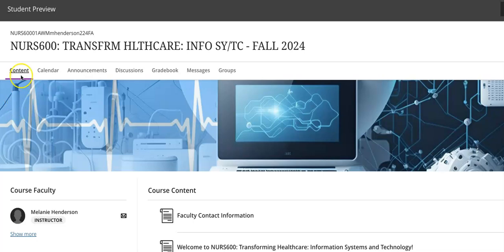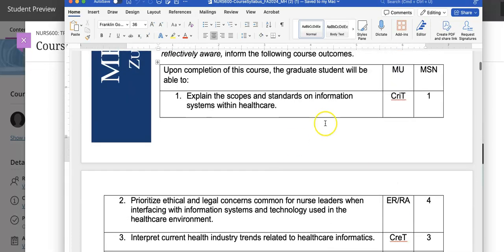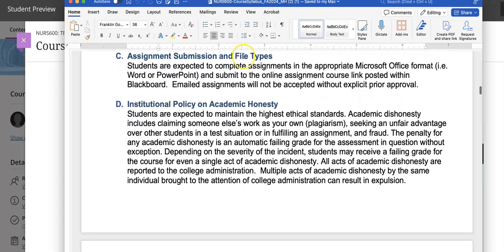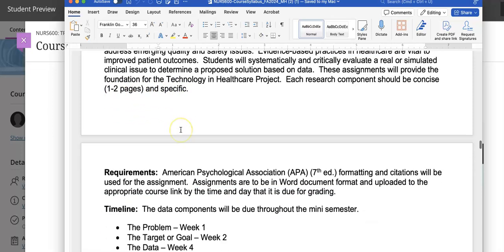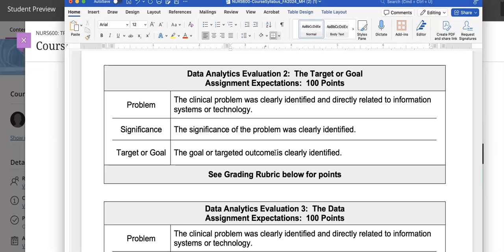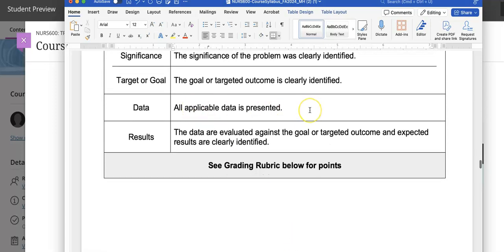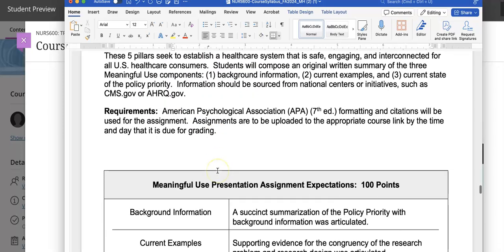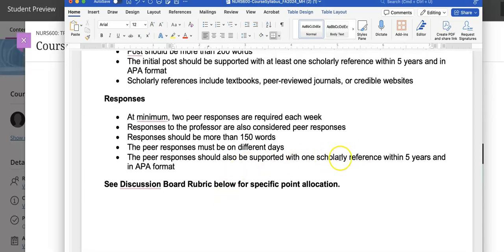Welcome & Syllabus Video NURS 600